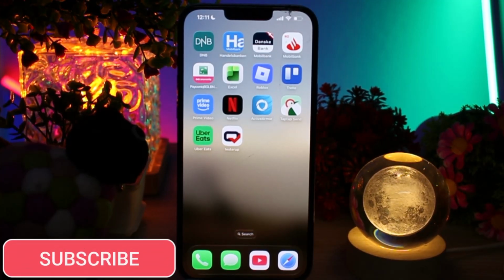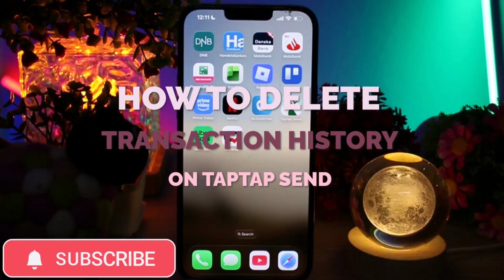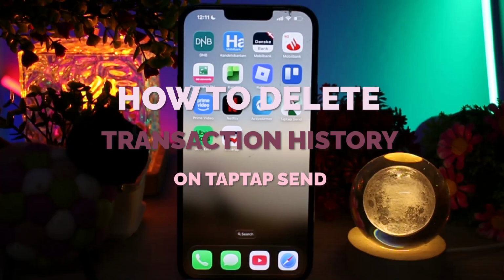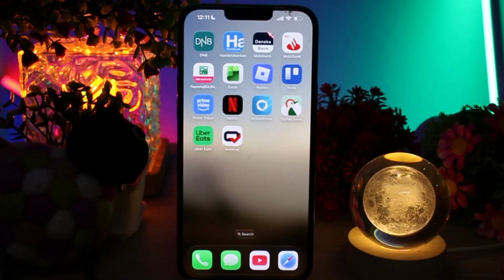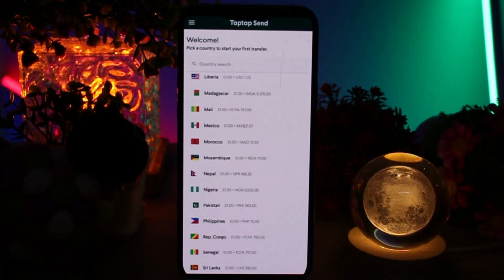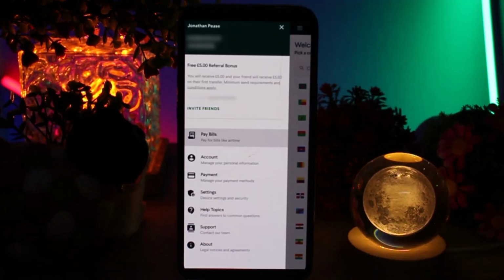How to Delete Transaction History in TapTap Send – Step by Step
Want to know how to    Erase Transactions in TapTap Send App Easily     but don’t know how? 🤔
This quick video will show you how to    TapTap Send App: Delete Past Transactions Quickly     step by step.

In this video, you’ll learn:

How to TapTap Send Transaction History Deletion Explained

How to Remove Transaction History on TapTap Send

How to Clear Your TapTap Send Activity History

Timestamps:
00:00 – How to start [TOPIC]
00:00 – How to [STEP 1]
00:00 – How to [STEP 2]
00:00 – How to finish [TASK]